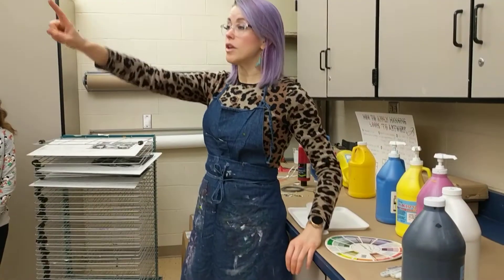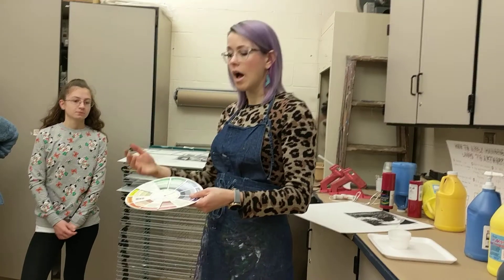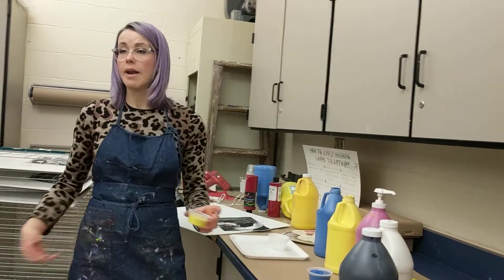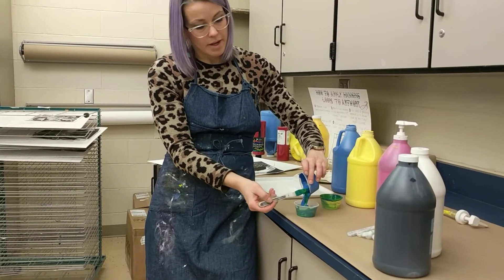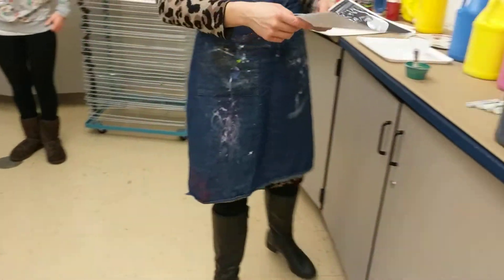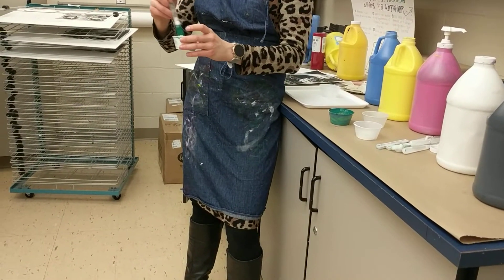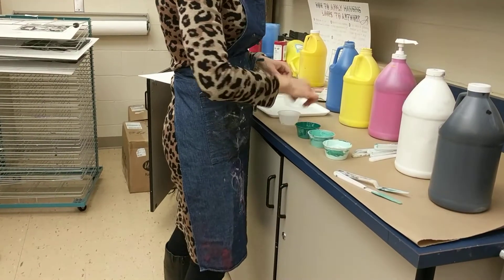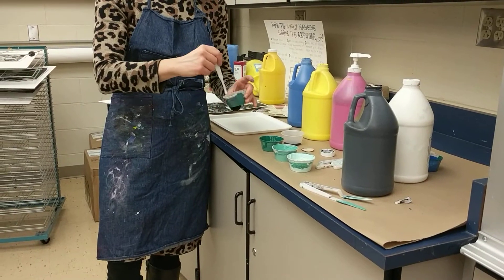Color Mixing Demo